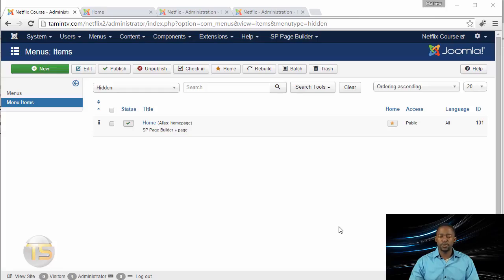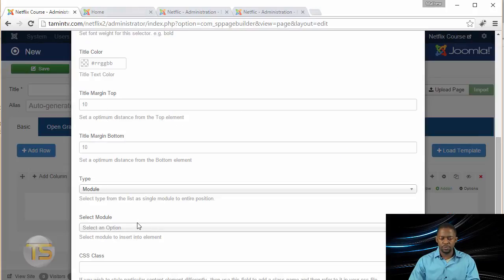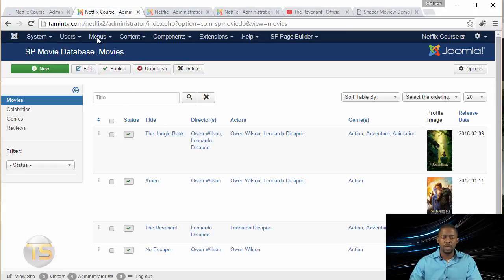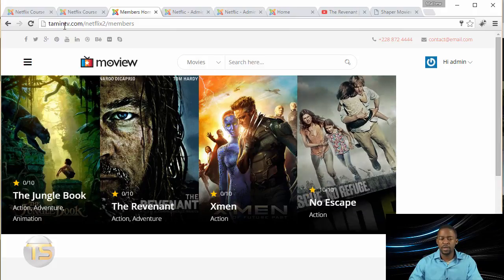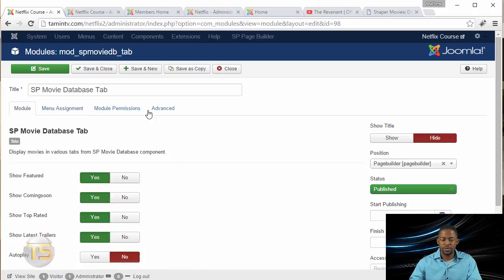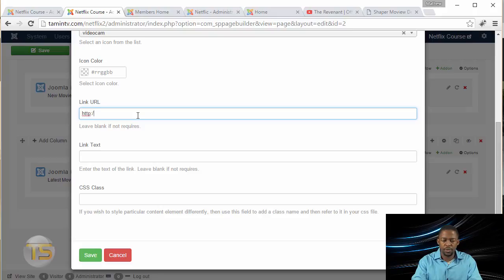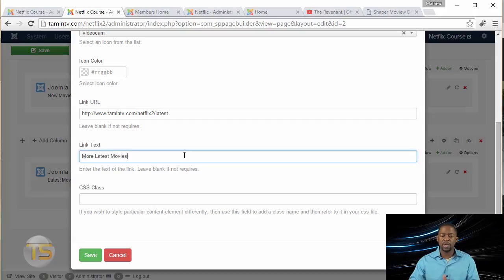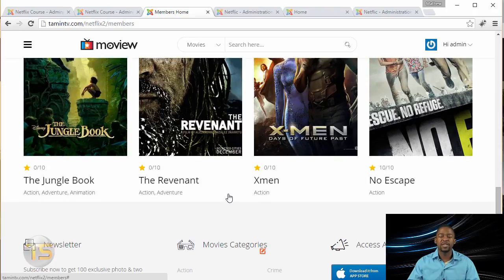28. Build Your Own Video Streaming Platform With Joomla